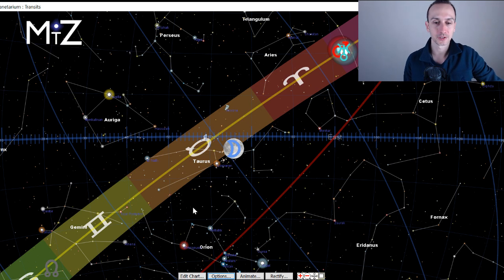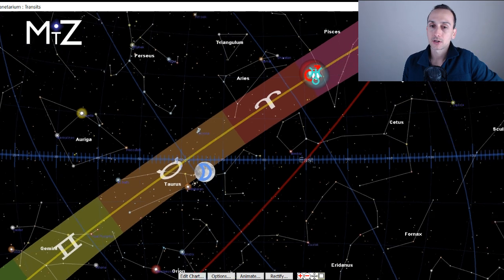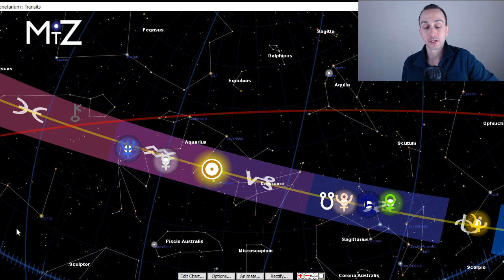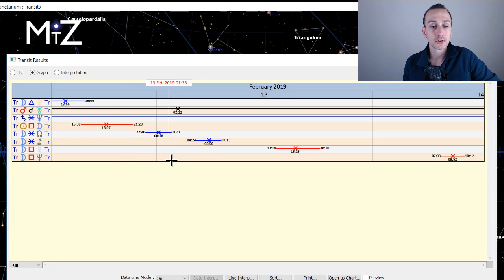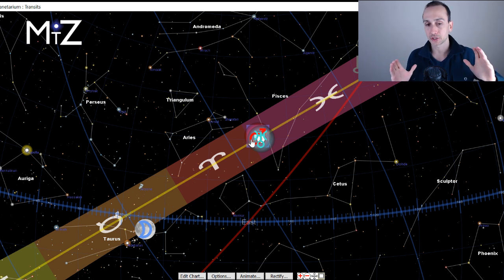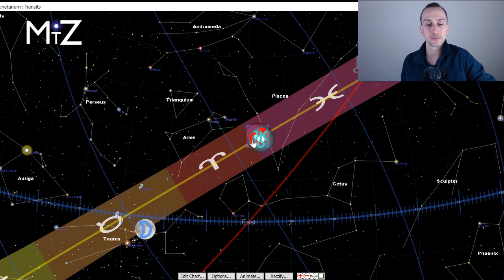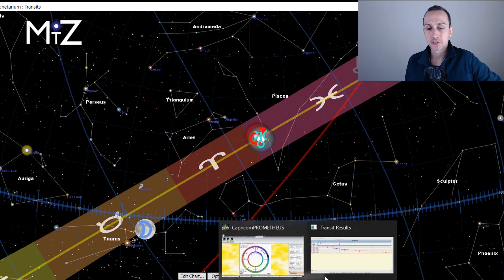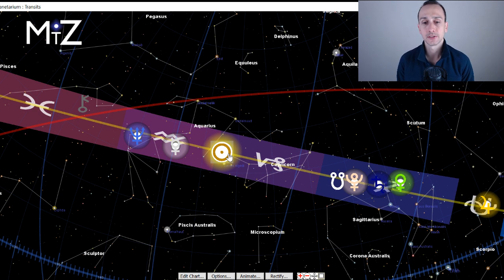Daily Horoscope Wednesday February 13th 2019 - True Sidereal Astrology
The daily horoscope for this February 13th, 2019 has Mars still in a conjunction with Uranus. There is still a new active or spontaneous energy available today. It's a great day for integrating any new changes from yesterday to bring in more freedom and excitement into our lives. The Moon in Taurus gives the theme today around cultivating the resourceful and stable side of our personality